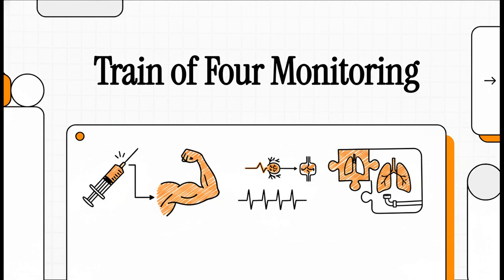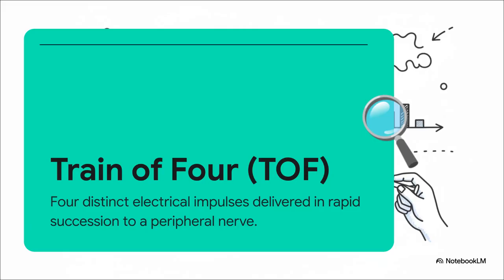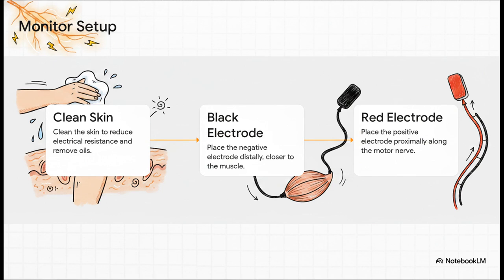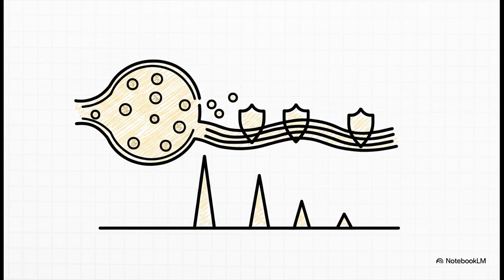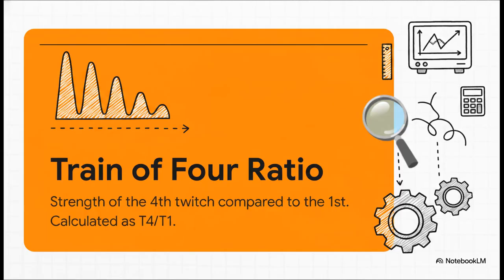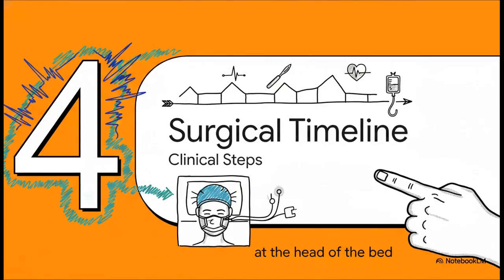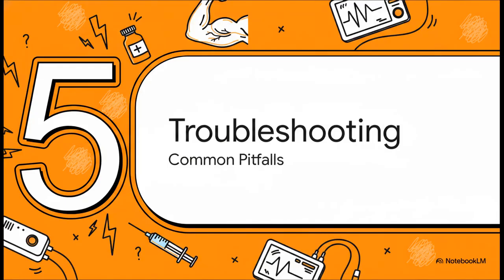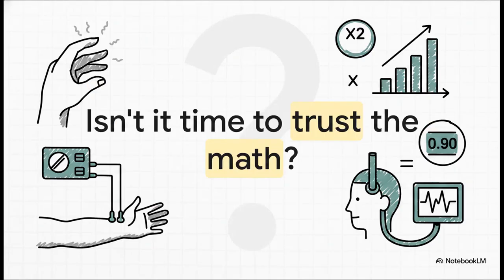Train of Four explained